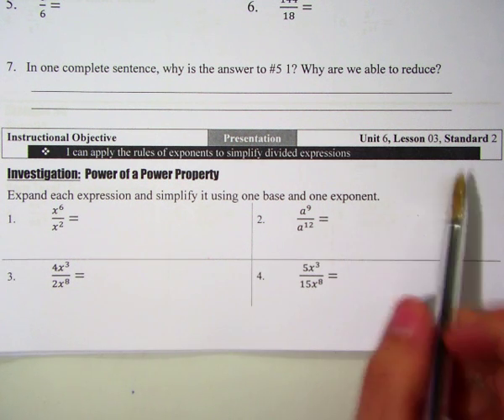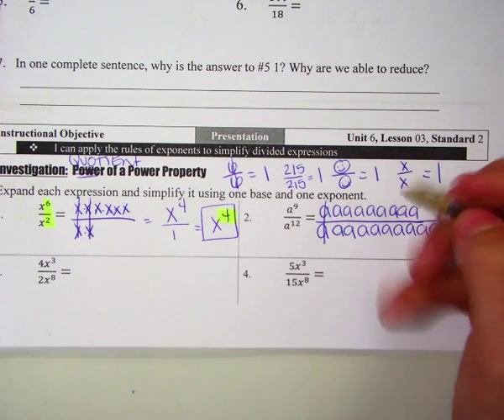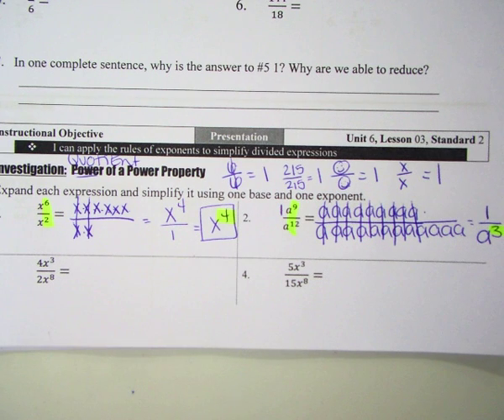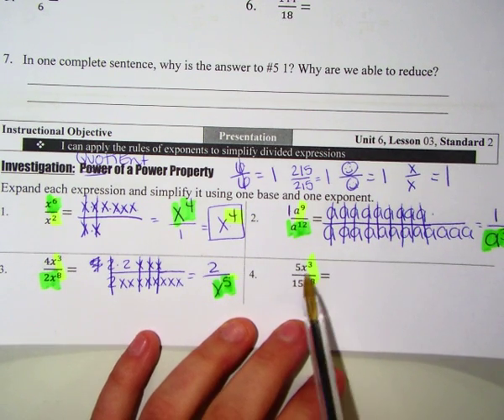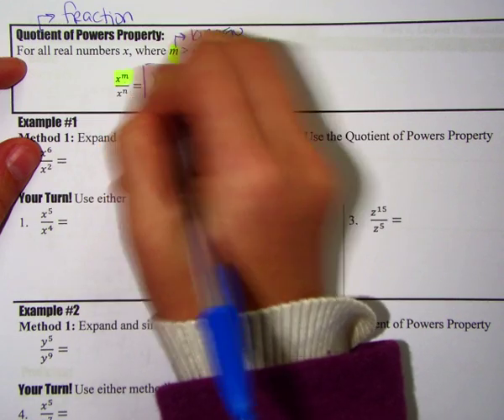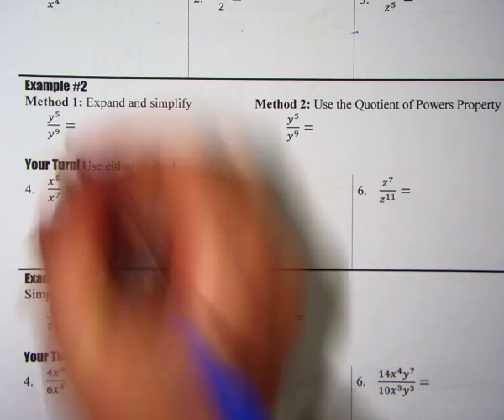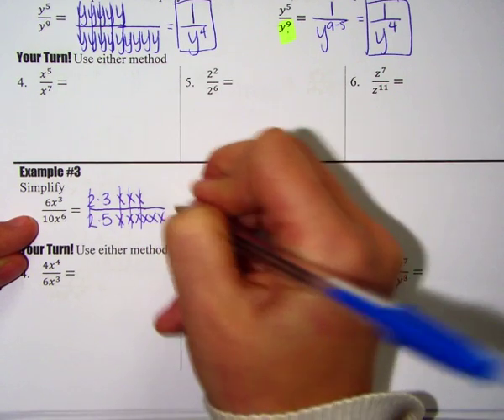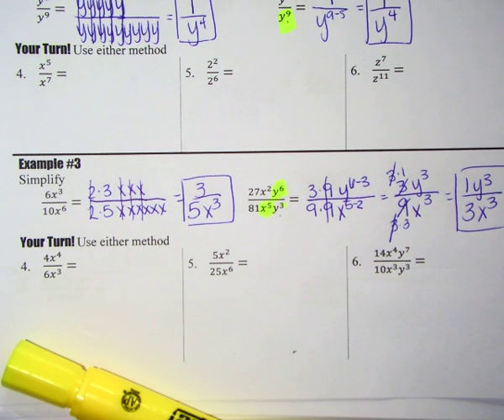Lesson 6 03 Quotient of Powers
Lesson 6.03 - Quotient of Powers.avi